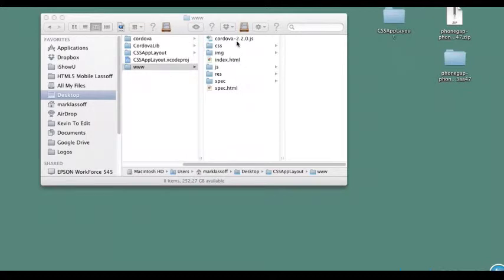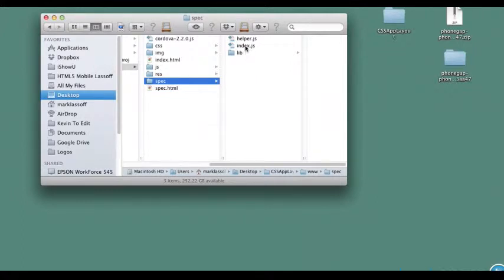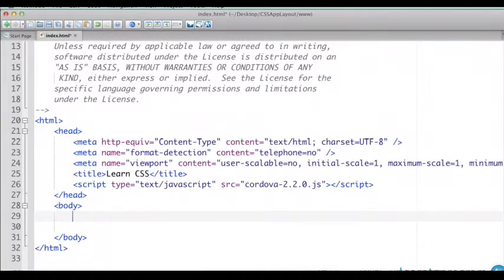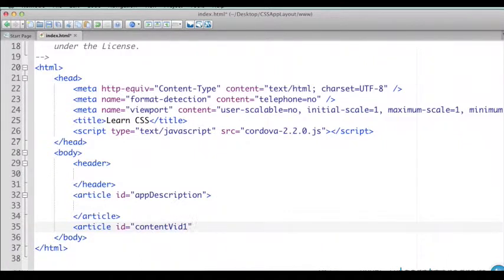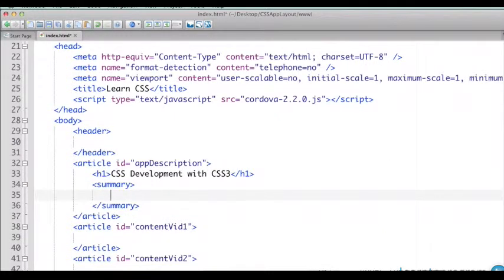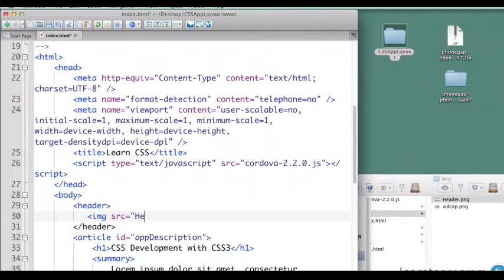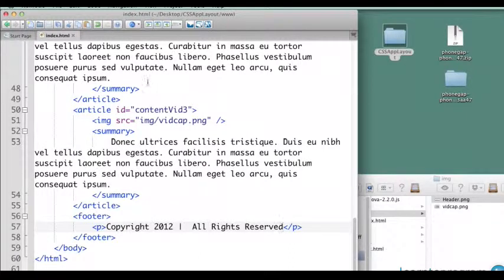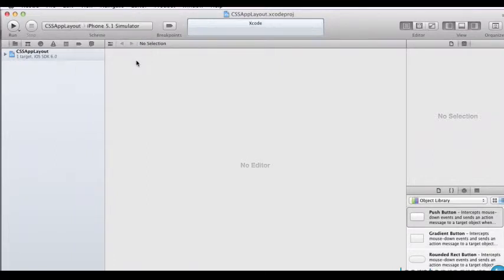Html5 2 01 Document Structure